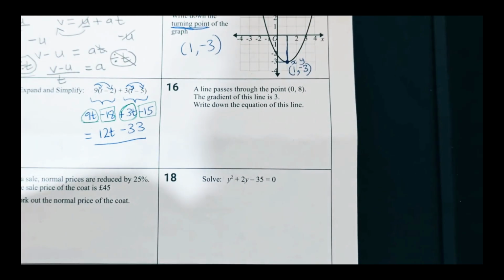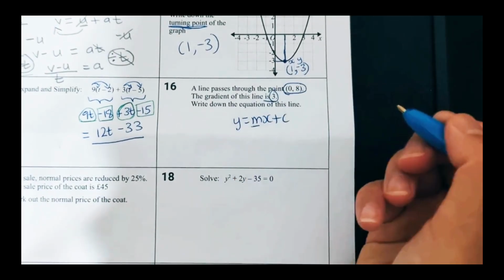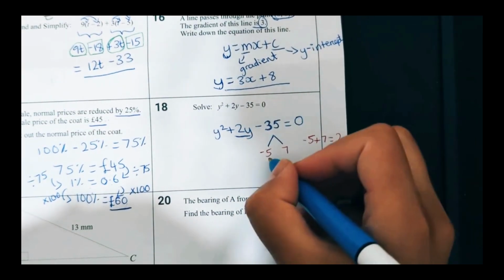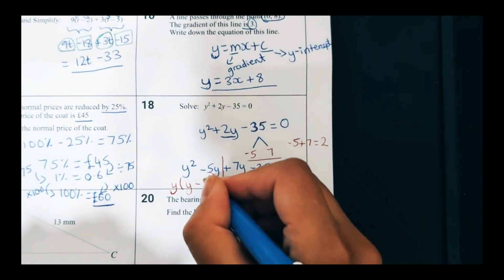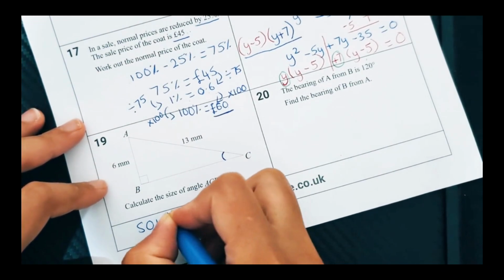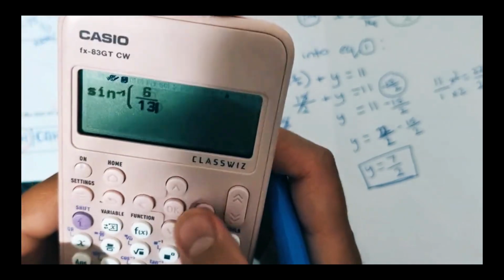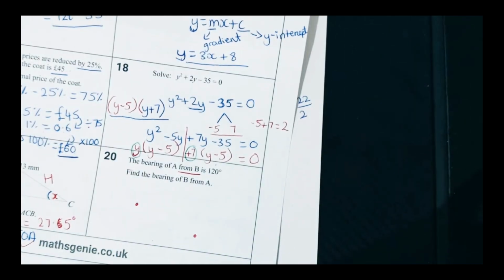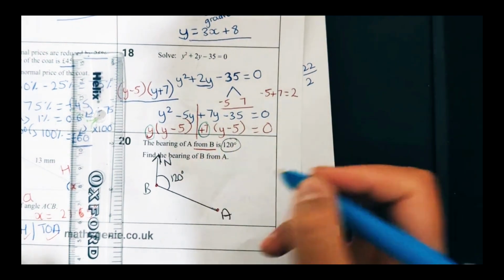Foundation Mini Test Walkthrough (Part 3/3) | TikTok Live Replay | The Traditional Tutor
In this video, I walk you through a Foundation Mini Test that we tackled together during a recent TikTok Live session. Whether you're preparing for your exams or just want to refresh your skills, this walkthrough breaks down each question step-by-step, helping you understand the methods and reasoning behind the answers.

Tips for tackling similar problems

Real-time responses from the TikTok Live chat

Perfect for students revising at Foundation level or anyone needing a confidence boost with the basics!